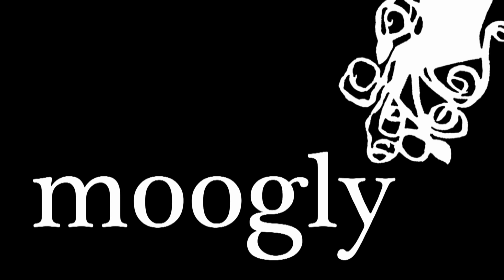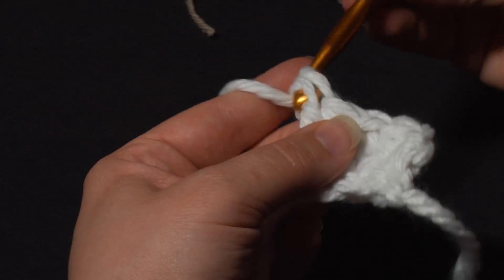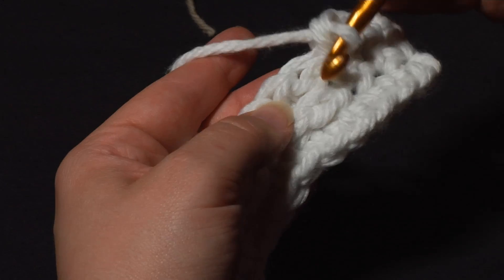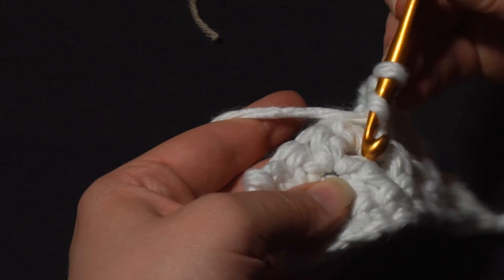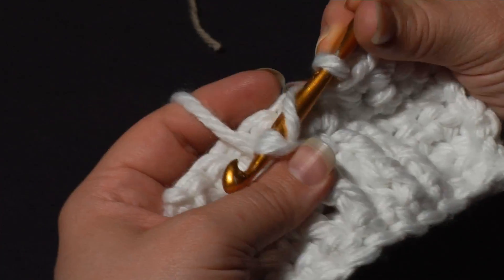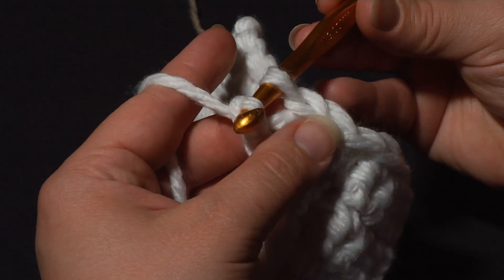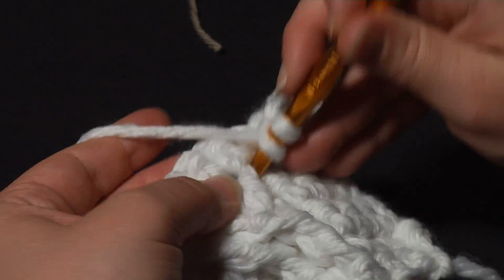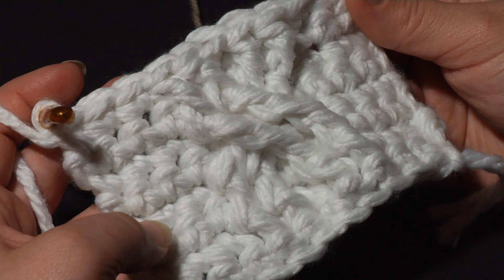How to Crochet: Basic Crochet Cables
Crochet cables are made with post stitches - this video demonstrates a simple twist to show you how!